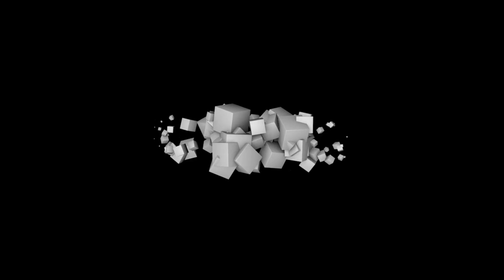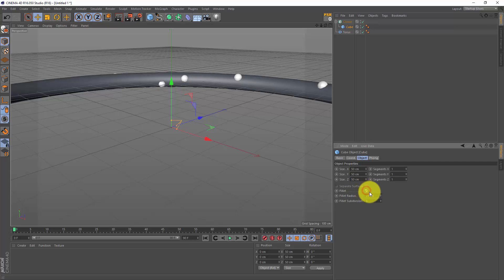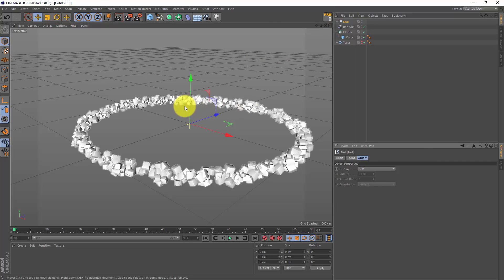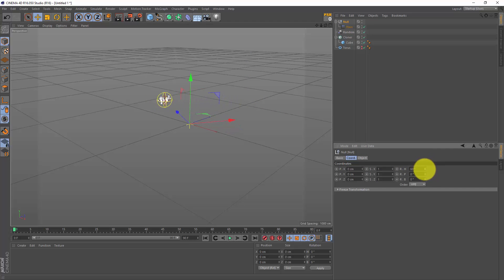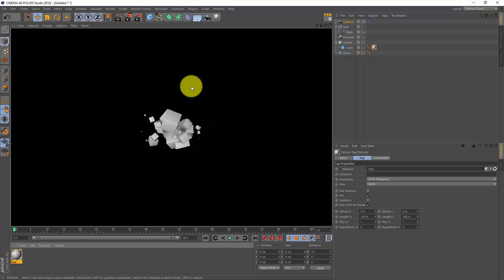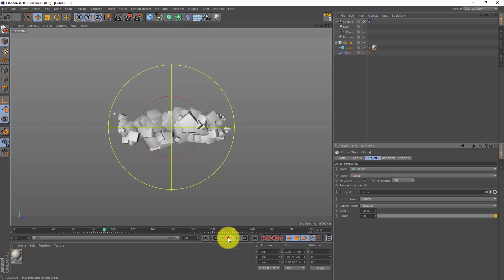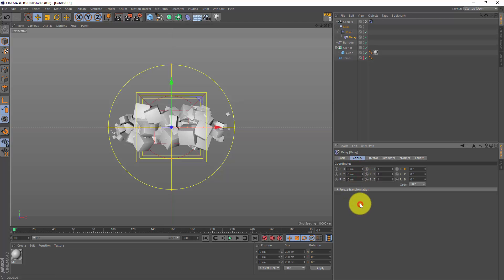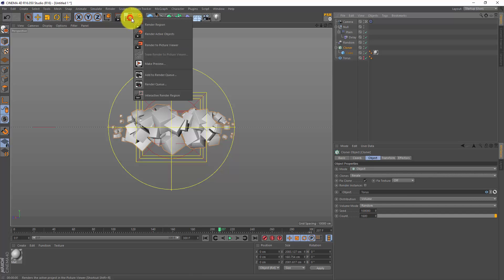Cinema 4D tutorial: Cube Trail Loop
10 Minute loops are a little series of tutorials where I will show the concept of little loops you can make in Cinema 4D, in 10 minutes, or less.

In this 10 minute loop we will be making a nice trail of cubes. The trick here is to have the Plain Effector, with a Falloff, inside a Null Object.

I am using Cinema 4D version 16 studio edition.